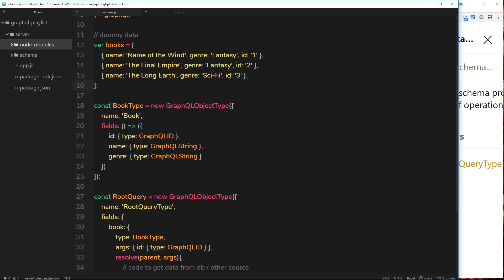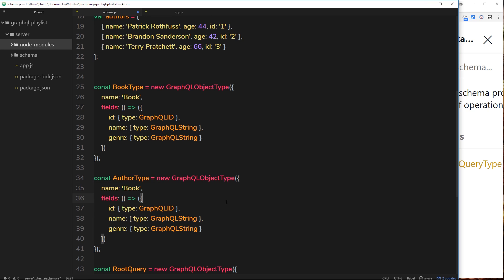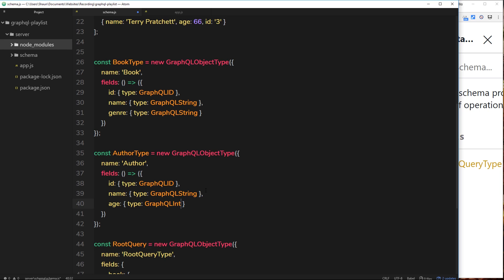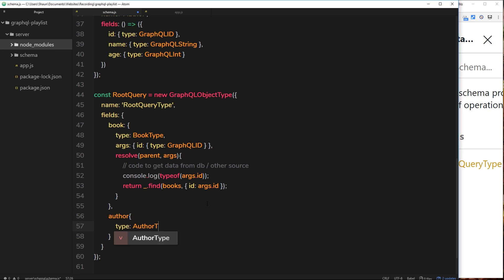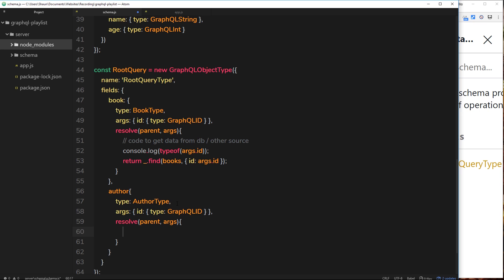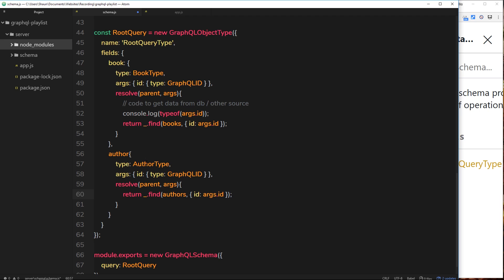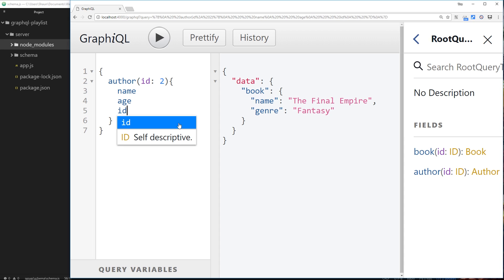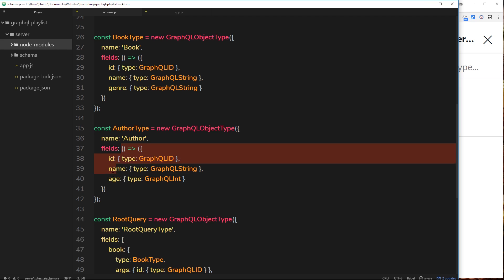GraphQL Tutorial #12 - Author Type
Hey gang, in this GraphQL tutorial we'll make our second data type - the Author type. We'll also set up our root query for an Author as well.

Other Tutorials

Social Links